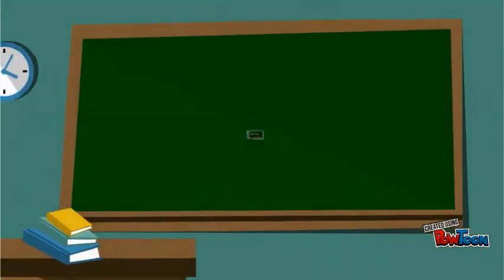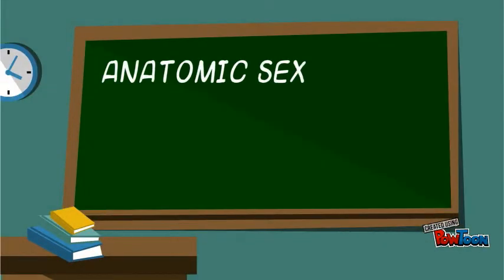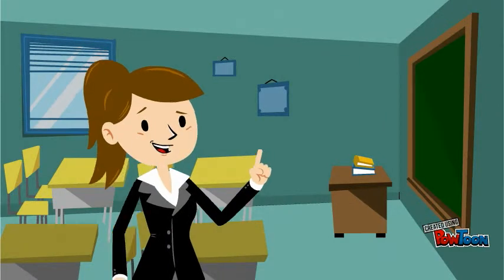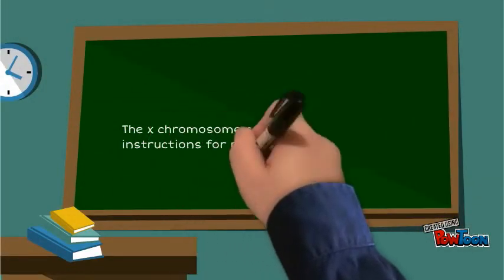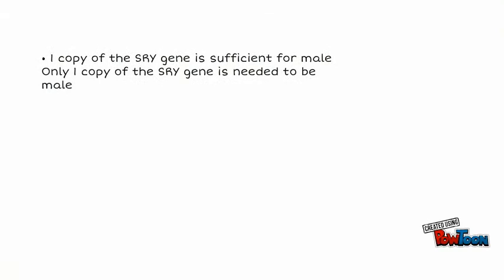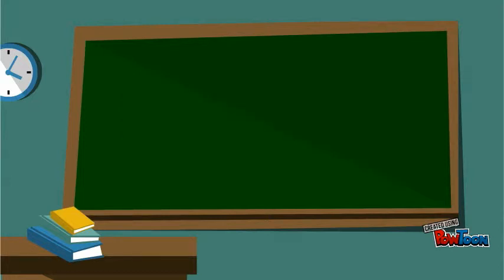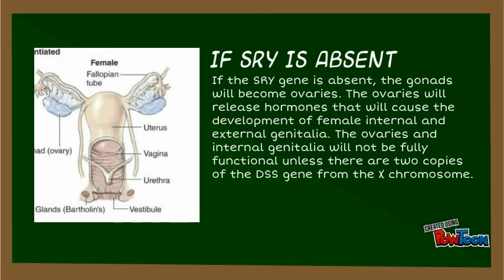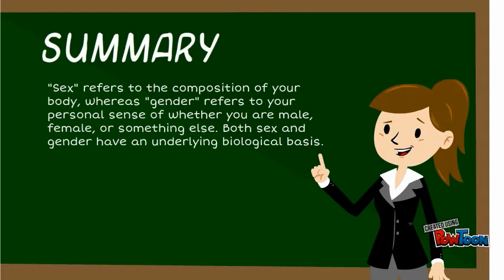sex and gender